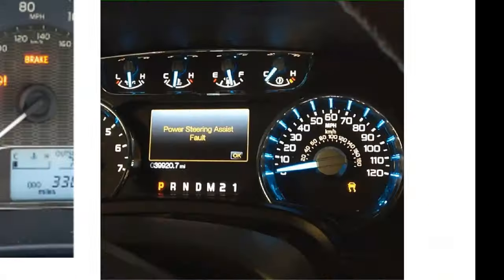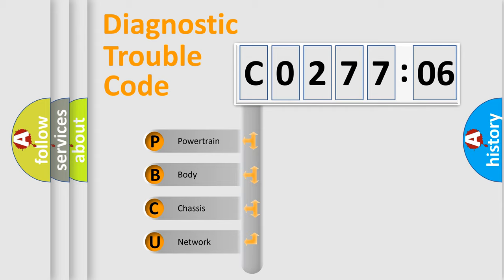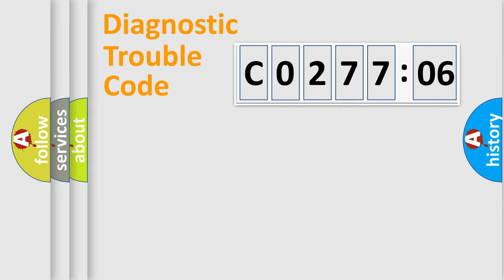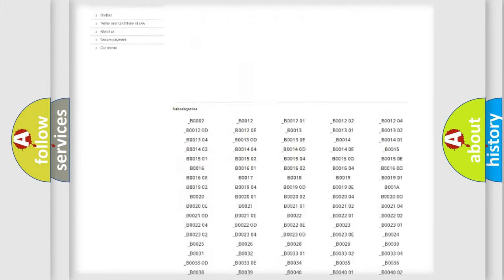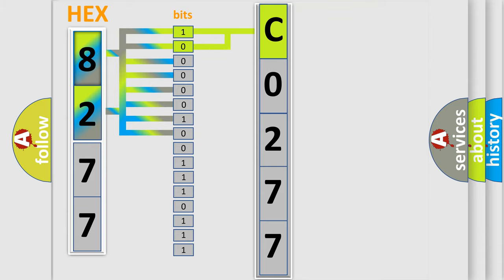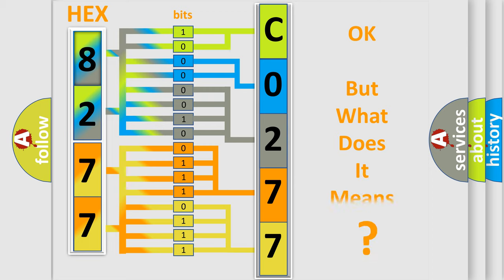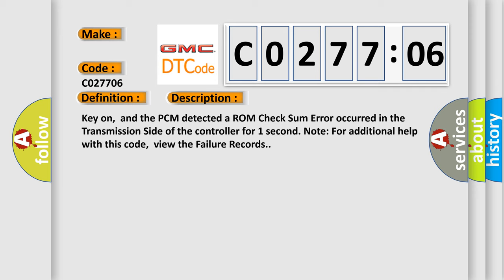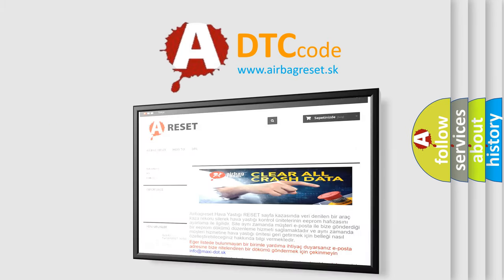DTC GMC C0277-06 Short Explanation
Contents:
0:21 Basic DTC analysis according to OBD2 protocol standard.
1:48 Insight into programming
2:58 A diagnostically understandable description of the Diagnostic Trouble Code
3:05 Basic error definition

Make:
Code:
C0277 06
Definition:
PCM ROM (Transmission Side) Check Sum Error
Description:
Key on,and the PCM detected a ROM Check Sum Error occurred in the Transmission Side of the controller for 1 second. Note: For additional help with this code,view the Failure Records.
Cause:
Reprogram the Transmission EEPROMRecheck for the trouble code,and if it resets,the PCM may need to be replaced and reprogrammed
Failure Type: